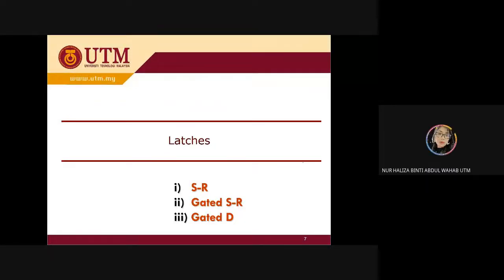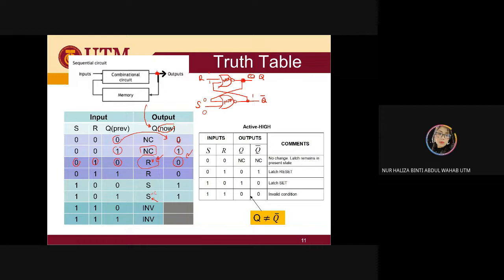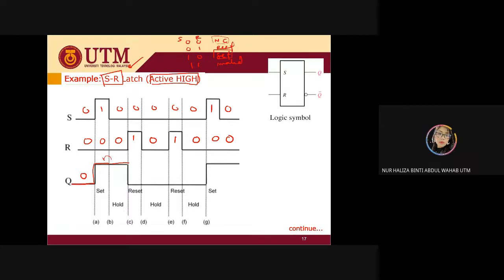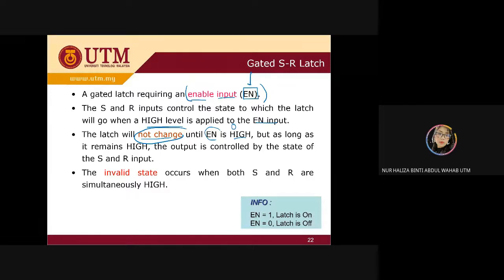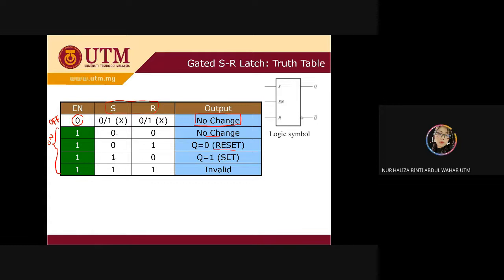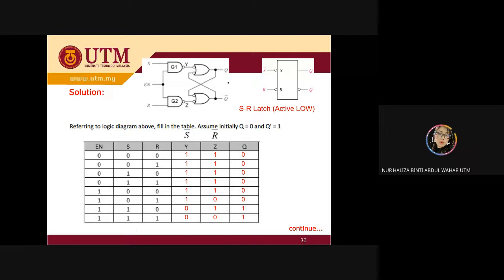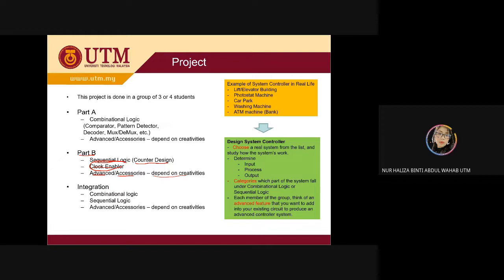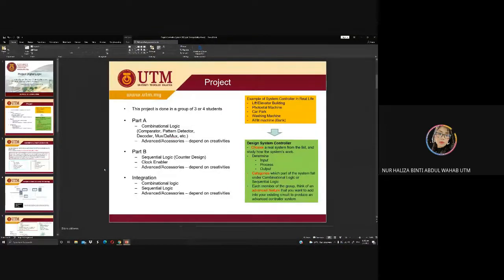Module 07 - Latches Section 03 Digital Logic